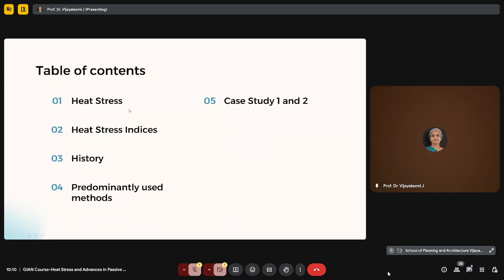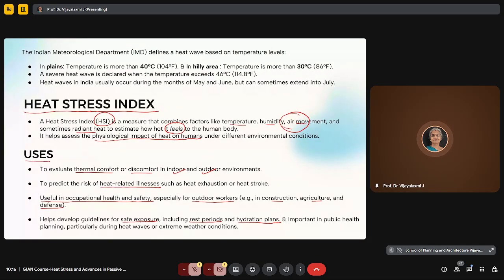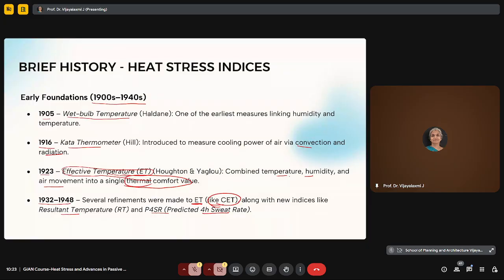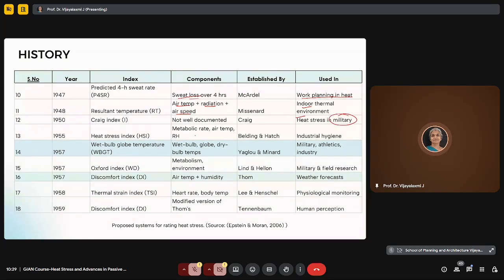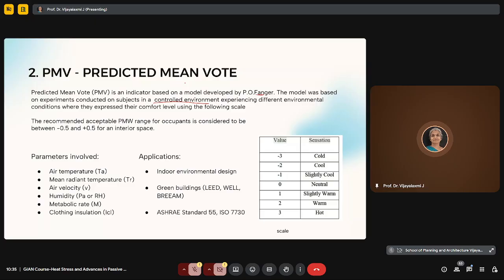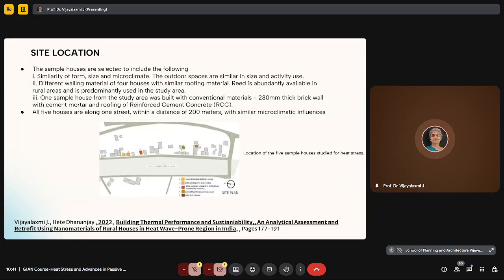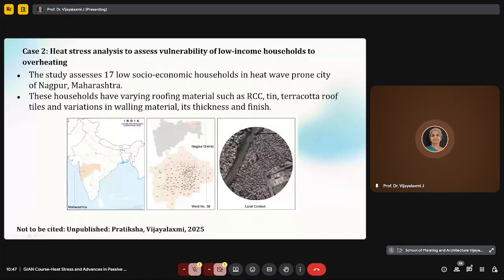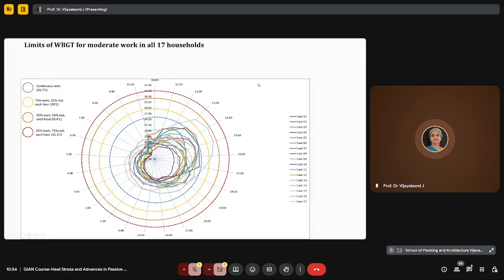L03 Heat Stress Indices Used in Researches, Case Studies